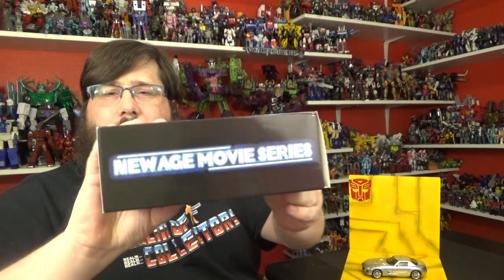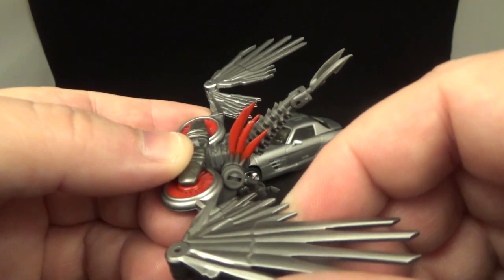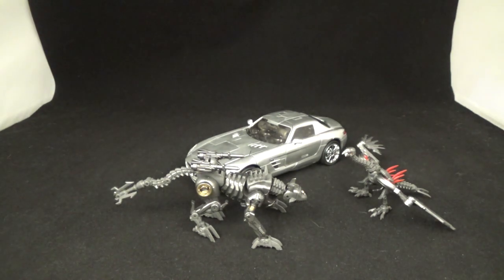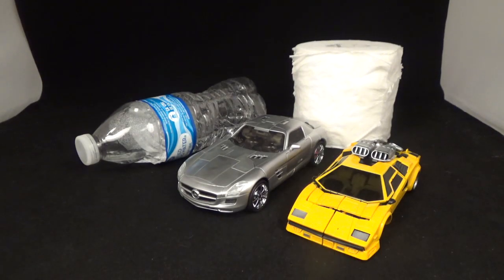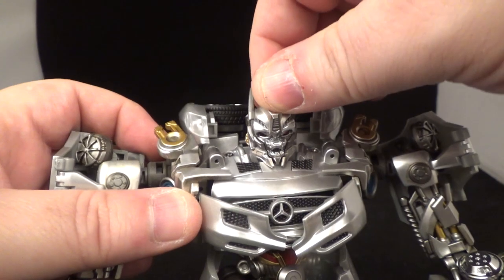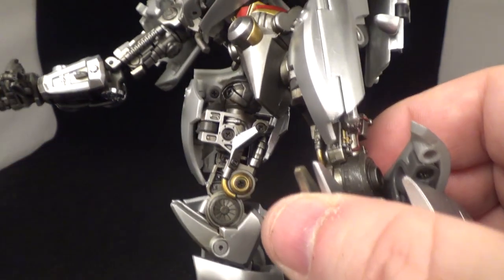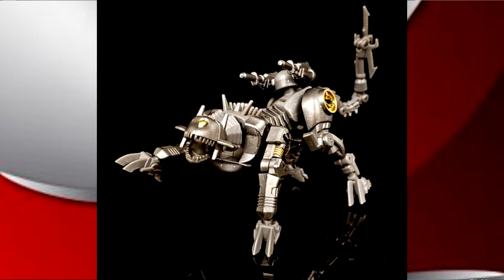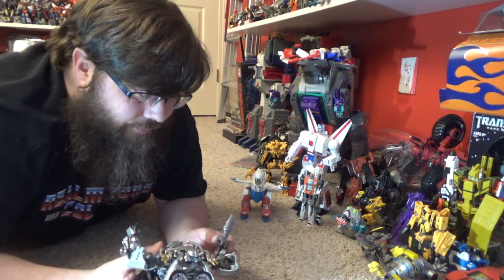Masterpiece NewAge Mista Transformer Review! (DOTM Soundwave w/Ravage and Laserbeak)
I take a look at NewAge Toys Mista. (DOTM Soundwave)